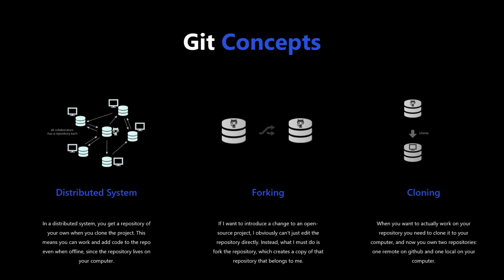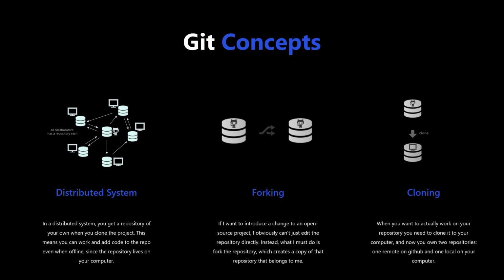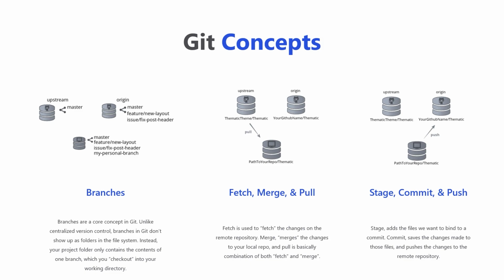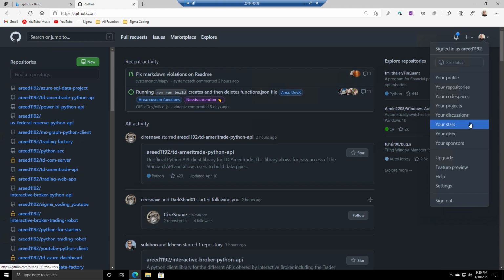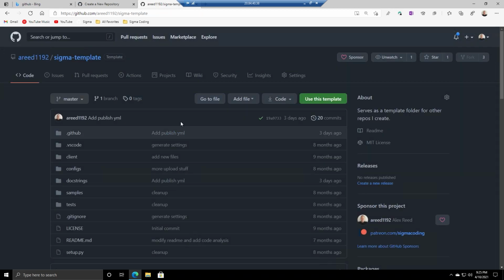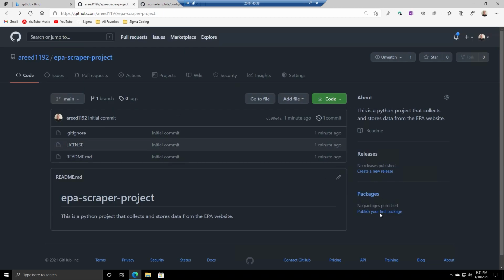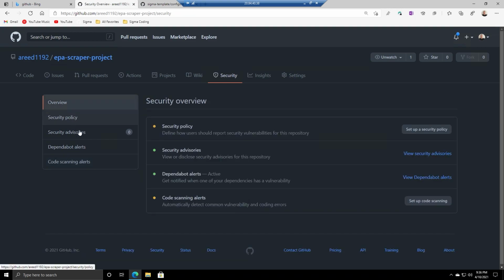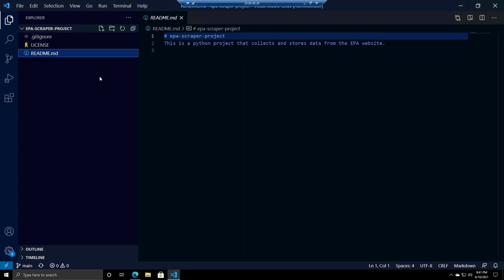Getting Started with Python on Windows | GitHub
Now that we have Git installed on our system we can start talking about GitHub and how it fits into the bigger picture. With GitHub we can store our repositories on the internet where other individuals can find it and contribute to your potential project. We will spend a significant amount of time seeing how GitHub is laid out, how to create a new repository, and how to clone a repository to our local system.

**Amazon Associates Disclosure:
I am a participant in the Amazon Services LLC Associates Program, an affiliate advertising program designed to provide a means for sites to earn advertising fees by advertising and linking to Amazon.com. One of the ways I support the channel is by using Amazon Associates to earn fees on purchases you make. That means when you use the link above, it will track any purchases made from that link and give a small portion of it to the Sigma Coding.